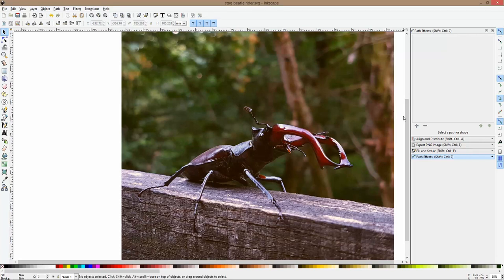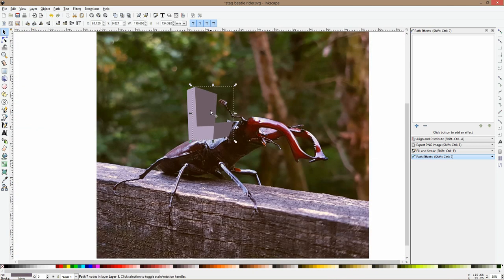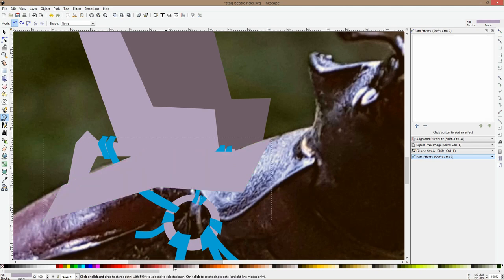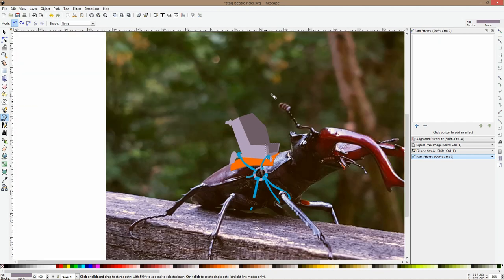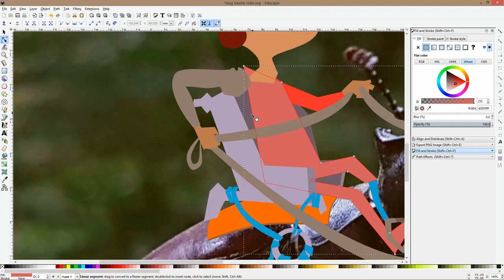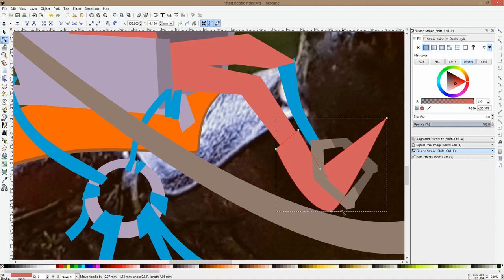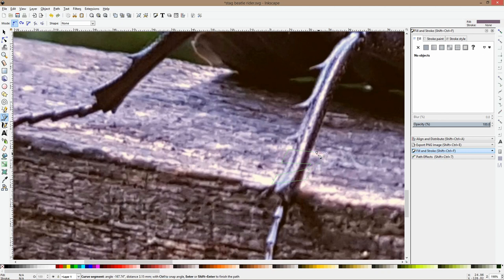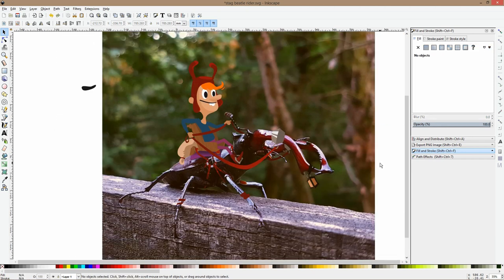Stag beetle rider Inkscape vector cartoon character design on a photo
I took a photo about a beautiful large stag beetle in the forest, and had to draw a little rider on his back!
In this video you will learn:
-how an illustrator works in vector
-how to design a vector cartoon character
-how to fit a vector drawing into a real life photograph
-how to create creative details in illustrations

I have a new course about game logo design on Udemy, check it out on a discount

And get my general Inkscape course about EVERYTHING I KNOW in Inkscape on a discount today